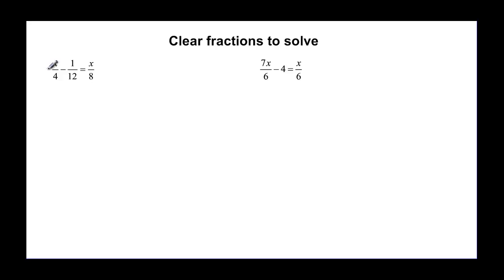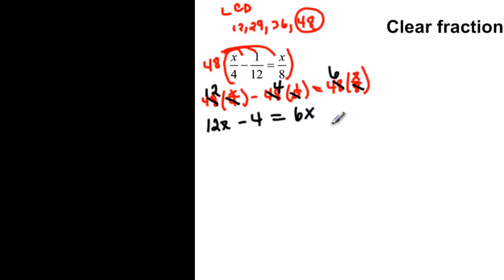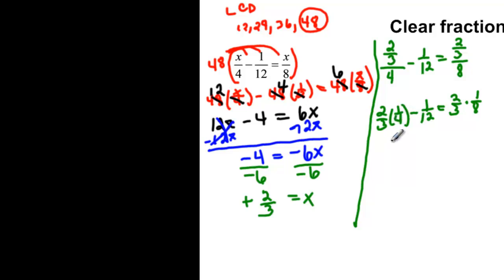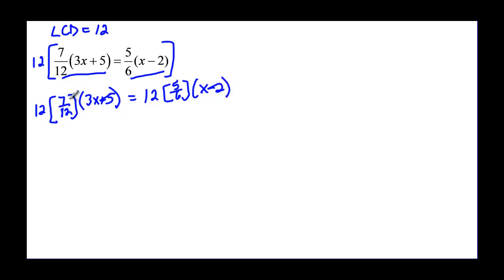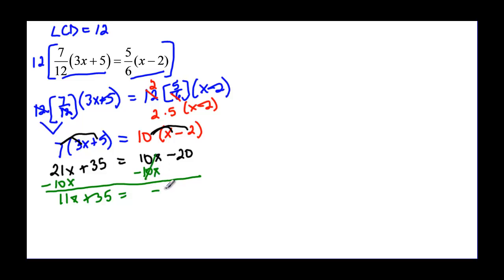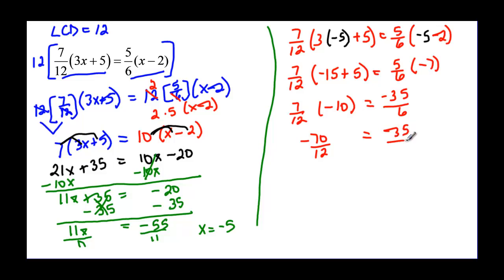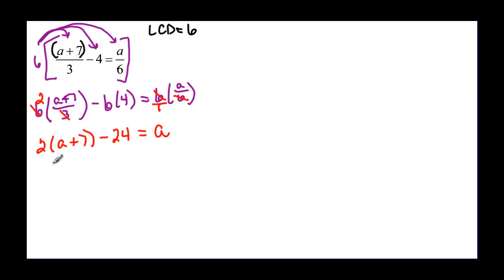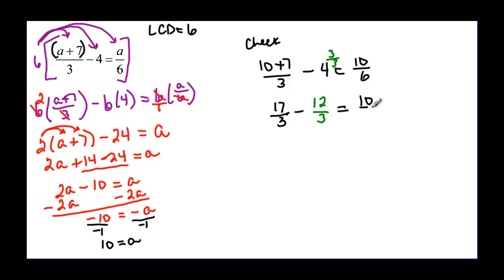097- 16 CLEARING FRACTIONS TO SOLVE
shows how to clear fractions from an equation